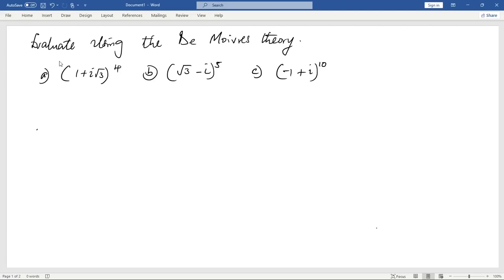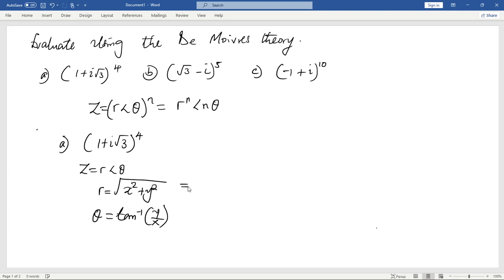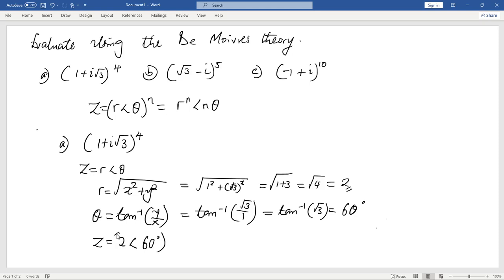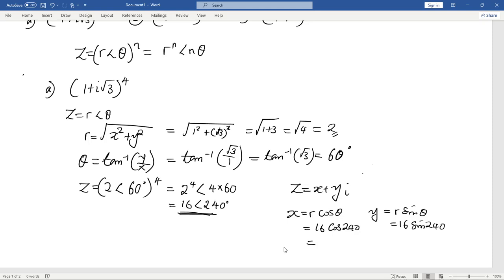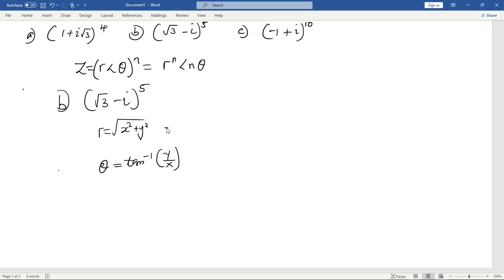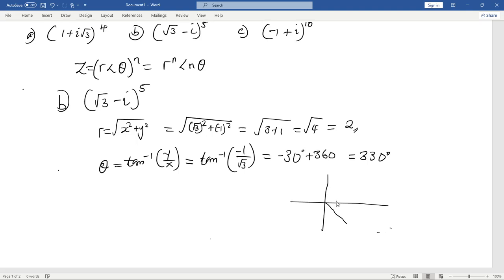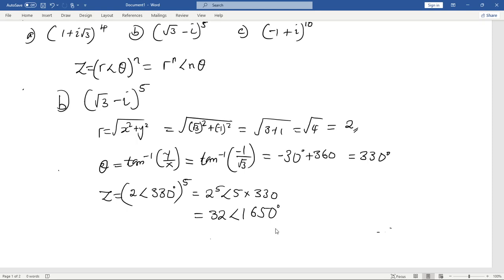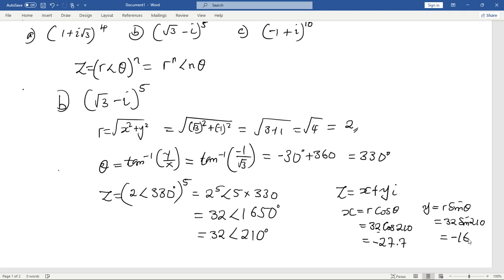De Moivre’s theory